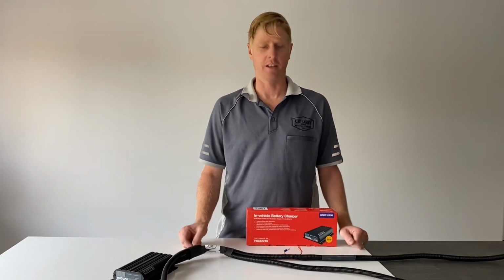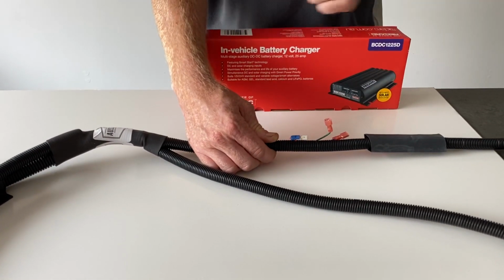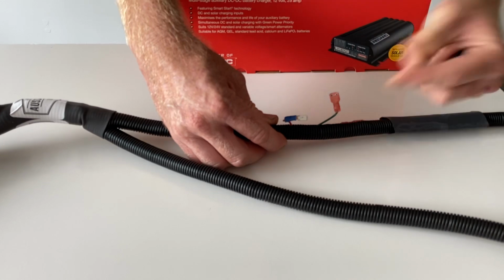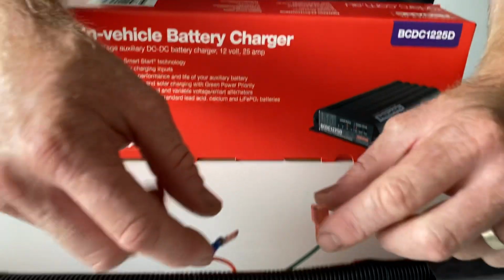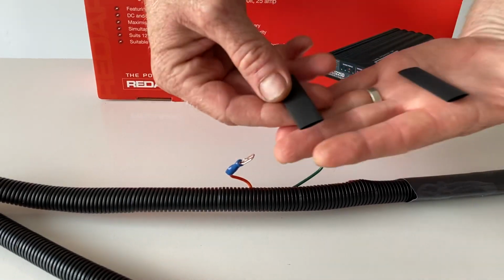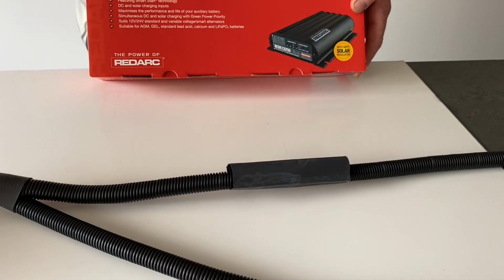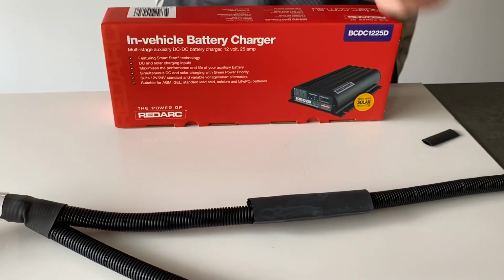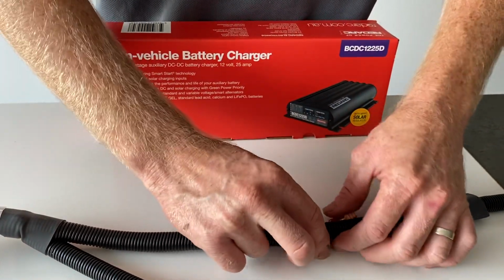Redarc battery profile select and ignition wire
This video is part of our digital instruction emailed to you after the purchase of one of our dual battery kits.  This video illustrates the battery profile selection.

Link to our universal kit below